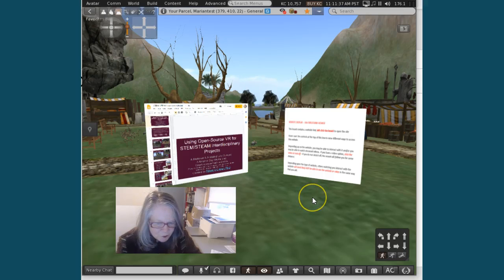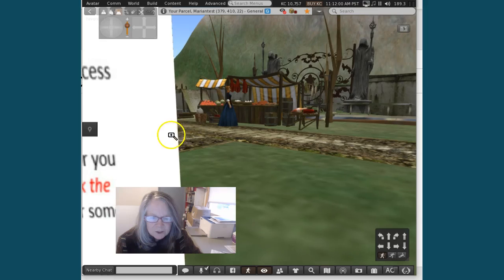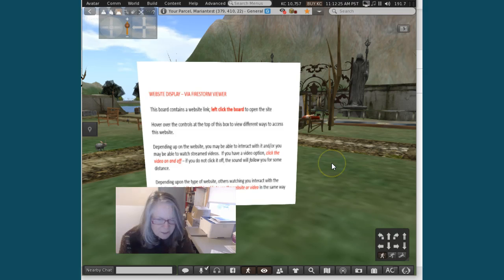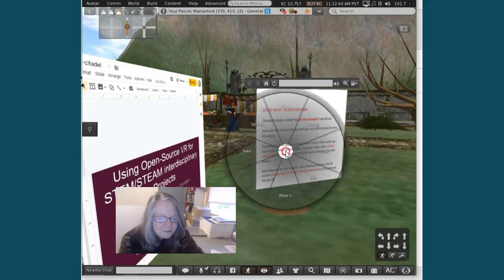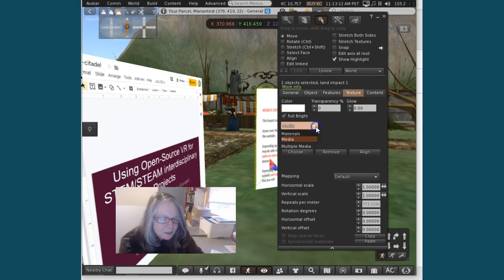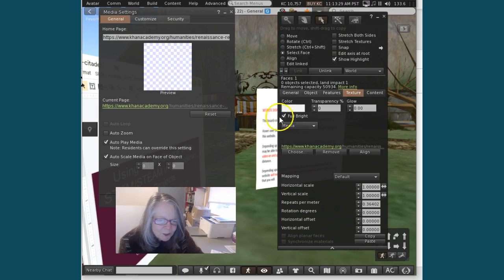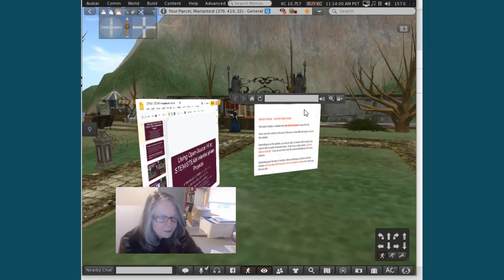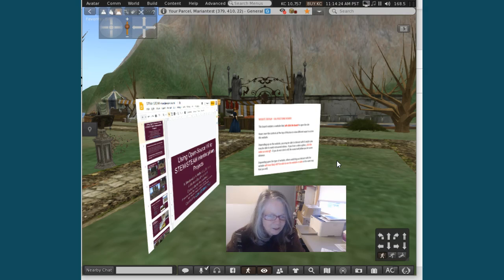Putting website on a prim in VR w/ Firestorm